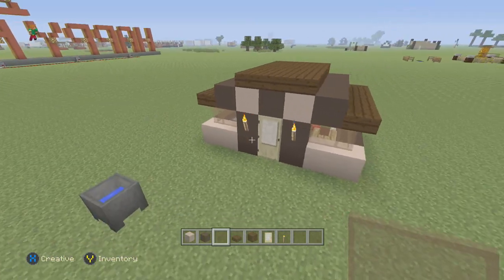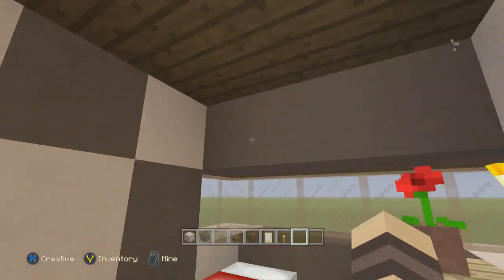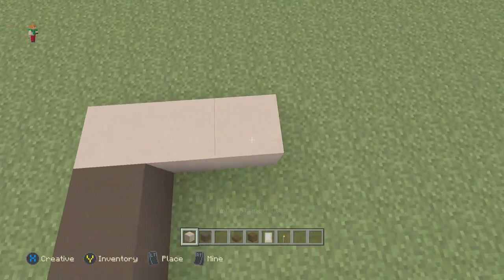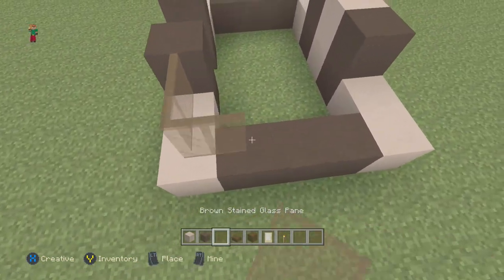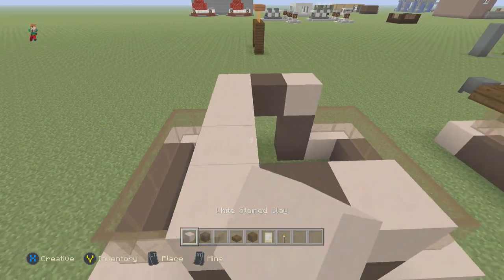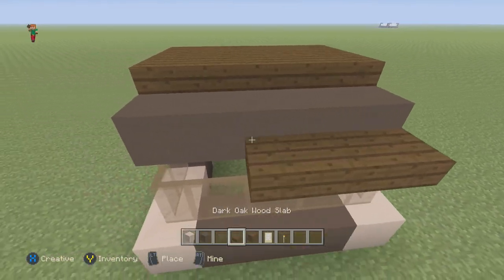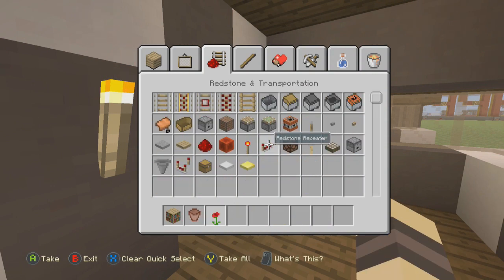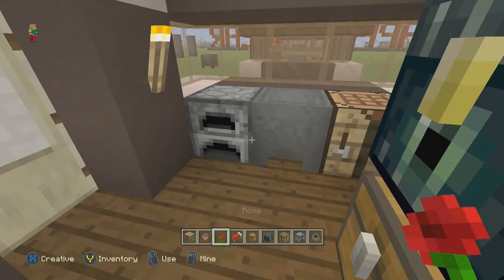Things to build in Minecraft Xbox One/360 Edition EP. 231. House Design #13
This is my 231st episode of my series things to build in Minecraft Xbox One/360 edition.This episode I show you how to build A House!